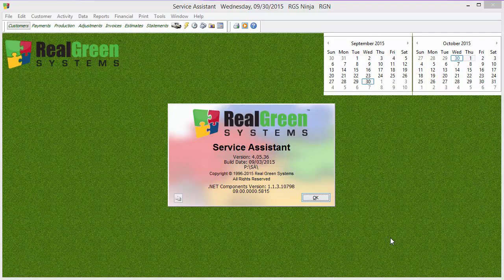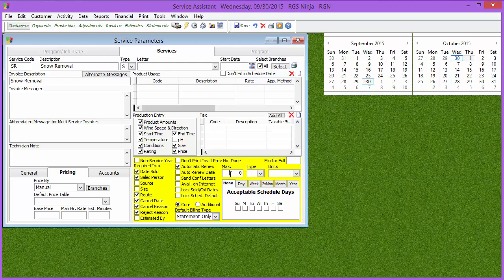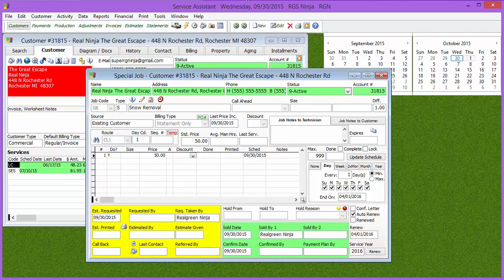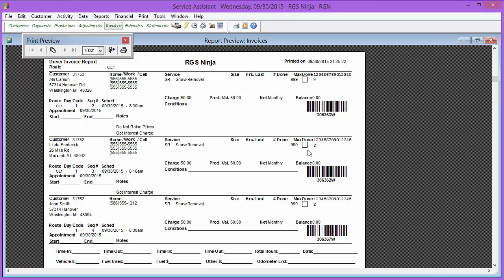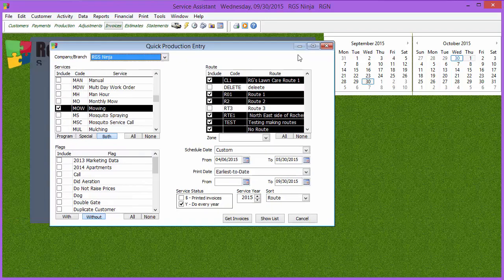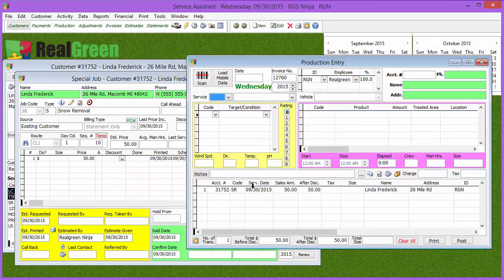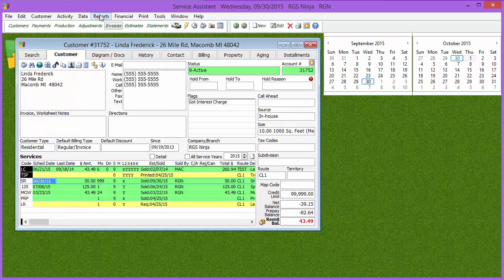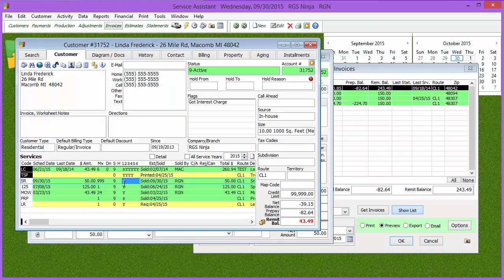Crash Course on Snow Removal Normal Method